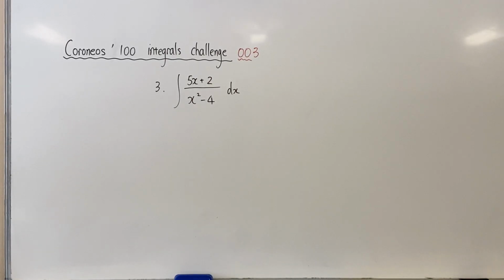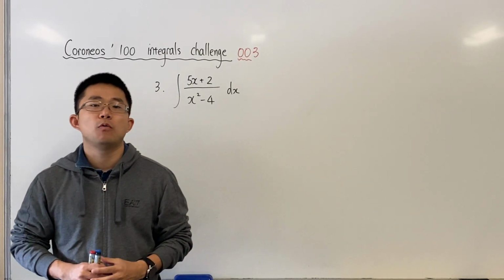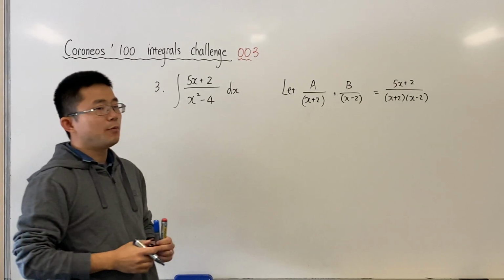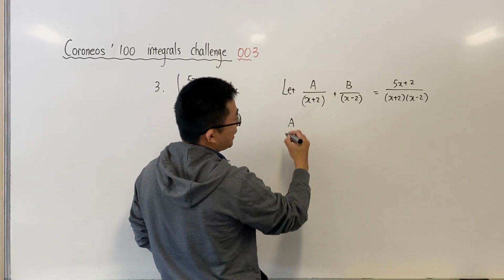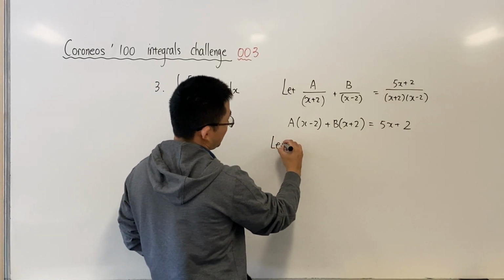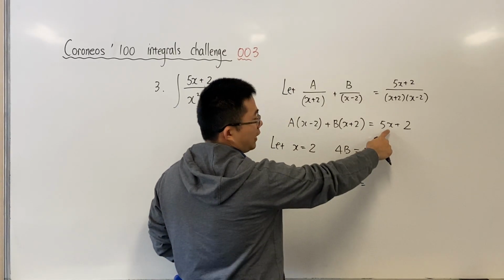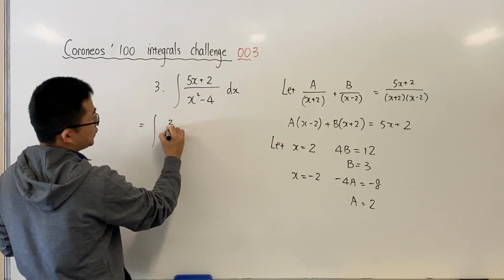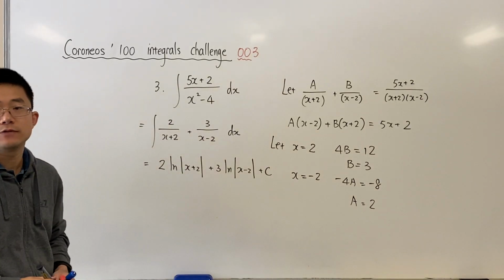Coroneos' 100 Integrals: 003 ∫(5x+2)/(x²-4).dx